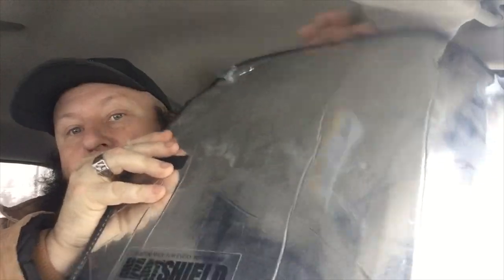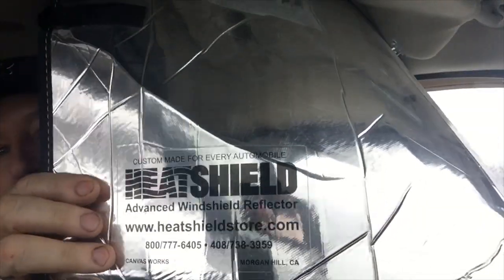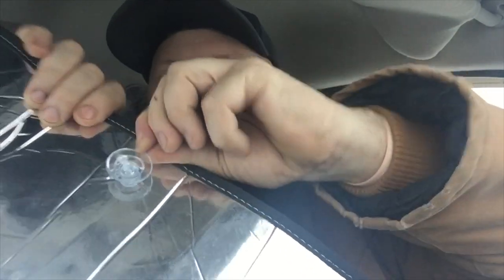Heatshield Advanced Windshield Reflector - Long Term Review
I’ve had a chance to test these HEATSHIELD Advanced Windshield Reflectors. Check out the video and let me know what you think.

The video of when I first got them

BigDaddyDishrags

You can also send fan mail to us at:
GVA
Brighton, Ontario
K0K 1H0